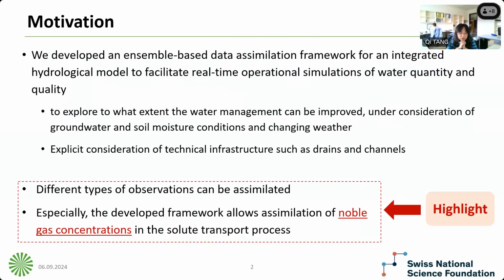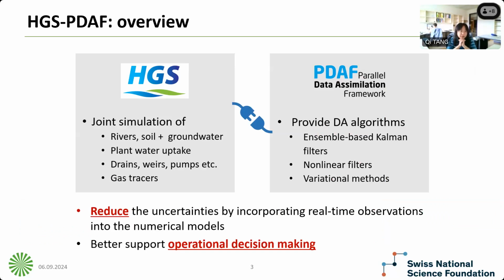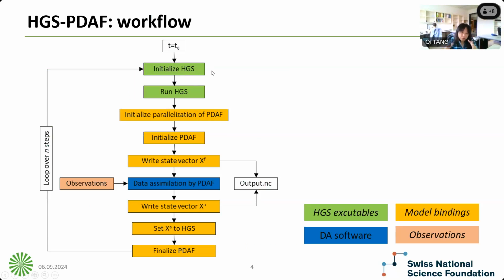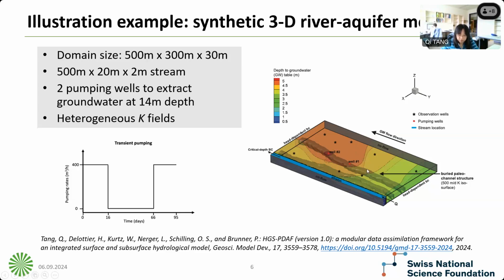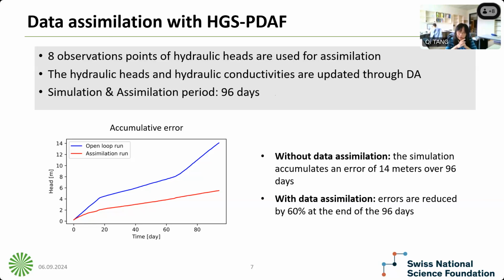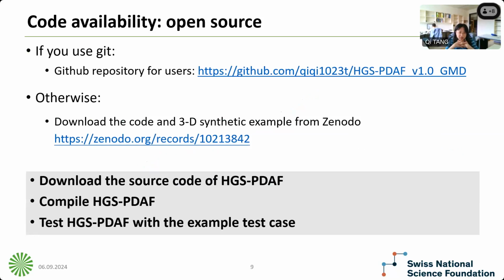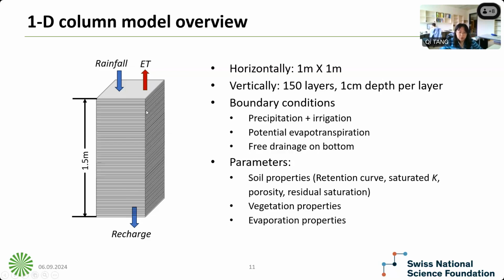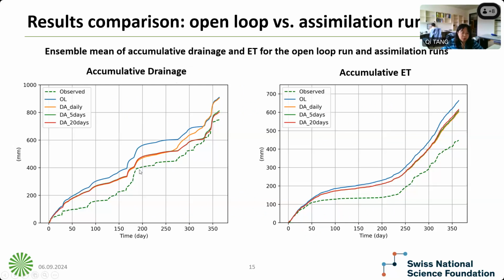ISDA Online September 2024 Qi Tang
HGS-PDAF (version 1.0): a modular data assimilation framework for an integrated surface and subsurface hydrological model

Qi Tang